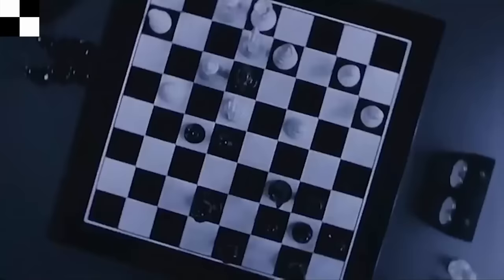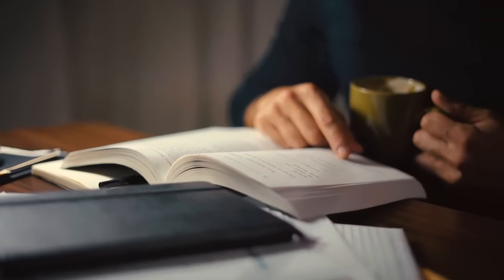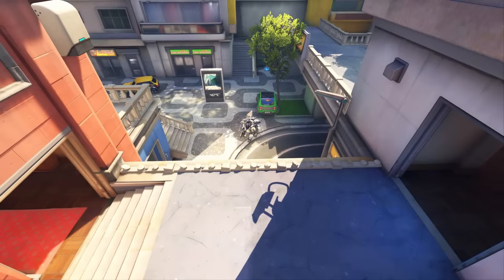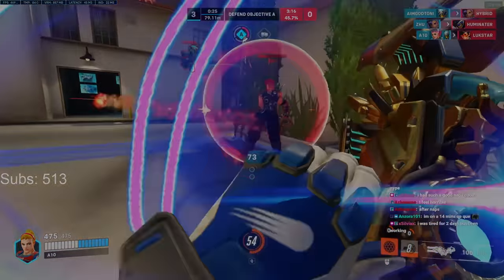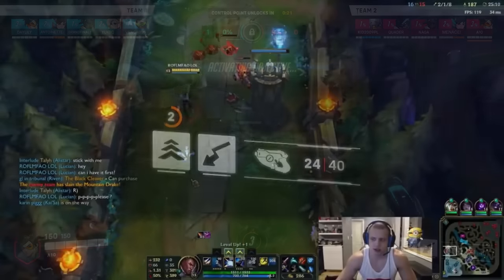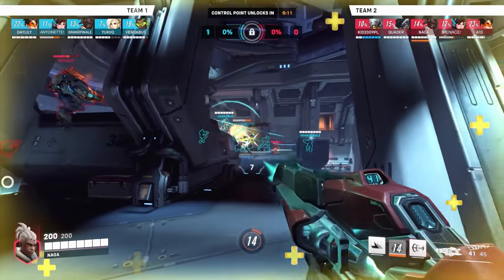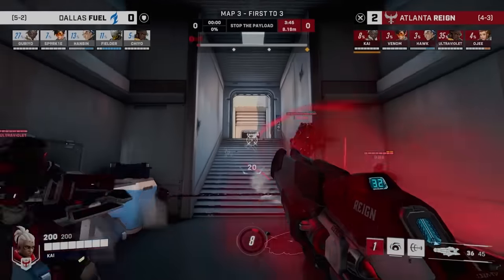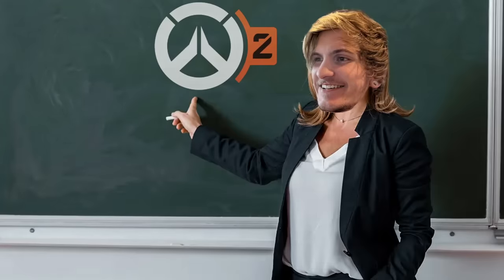No, your teammates aren't holding you back.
DPS has become the strongest role in Overwatch 2 with the removal of the Second Tank. However, a common sentiment is that the role can not carry games. This video will highlight the abstract concepts that shape our Overwatch 2 decision making that most DPS players will not get by just playing more, or clicking heads. If I did my job correctly, this video will guaranteed open your eyes onto the proper perspective of how to approach the game.

Insane Value for Educational Content - raw coaching vods, the list of heroes I have reviewed is within my discord 🎥
I do paid coaching as well, all info is in the discord and I am happy to report an insane success rate with helping others climb!

0:00 - 0:40   Introduction
0:40 - 01:44 How are Dps indirectly Buffed ?
1:44 - 2:09   What is Space?
2:09 - 3:15   How to play around Space
3:17 - 4:00   Space in Control Maps
4:00 - 5:10   How different compositions Have different Playstyles
5:10 - 7:34   How to Dps Correctly
7:34 - 9:08   How to fix your Play
9:08- 10:22  Outro